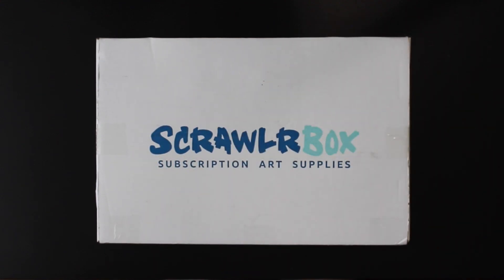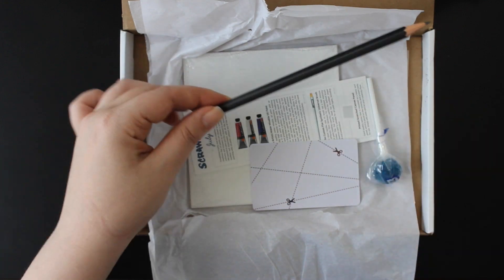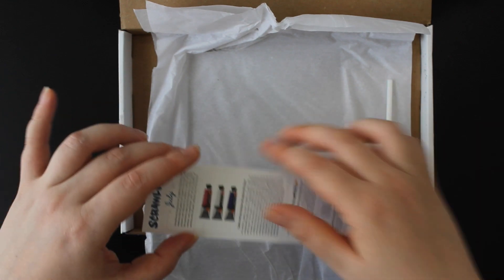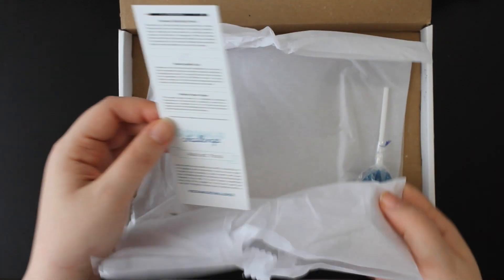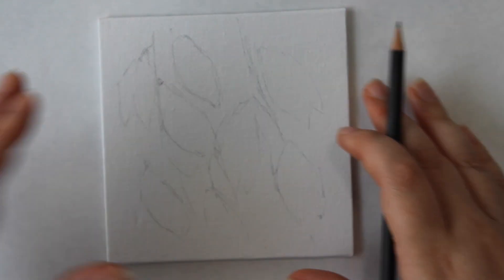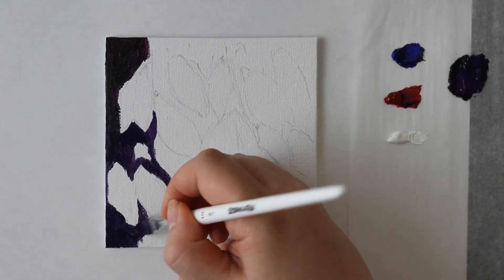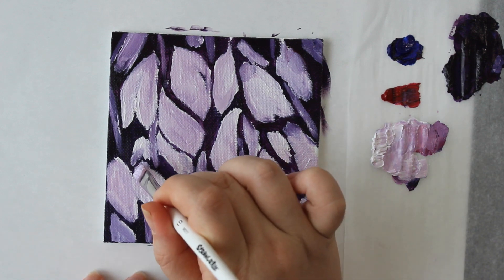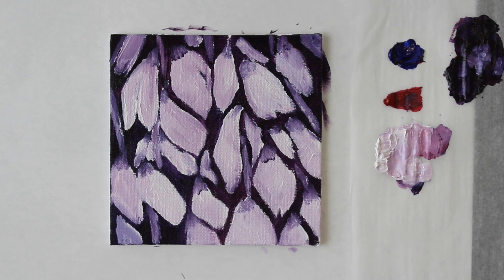Abstract Floral | July 2019 Scrawlrbox Unboxing + Challenge | Trying Water-Mixable Oils!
It’s Scrawlrbox time again! This one was really out of my comfort zone and I really enjoyed it. I don’t know if I’ll take out those particular art supplies again but it was a lot of fun to try them out! My subscription runs out this month but I think I’ll renew it.

Materials:

Scrawlrbox contents (described in the video)